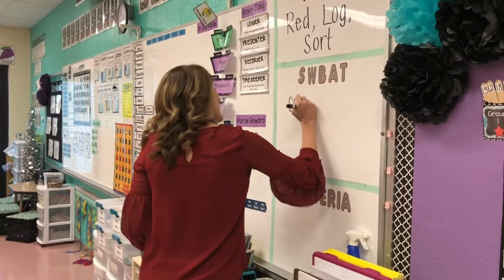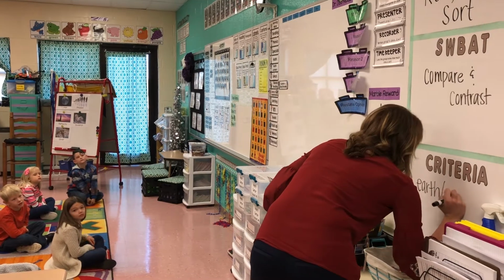R2BR Leadership Summit: Questions and Tasks